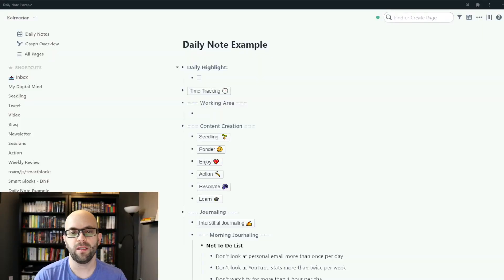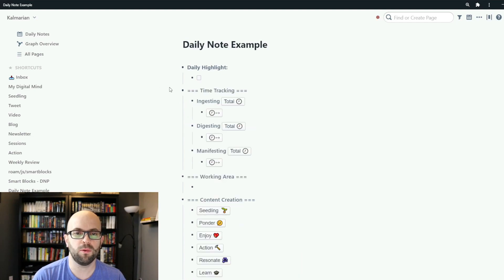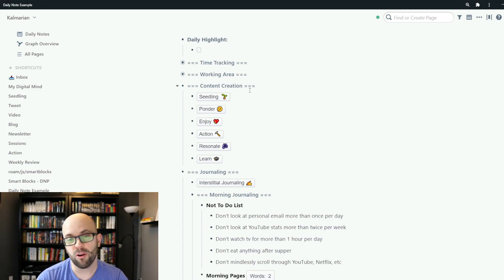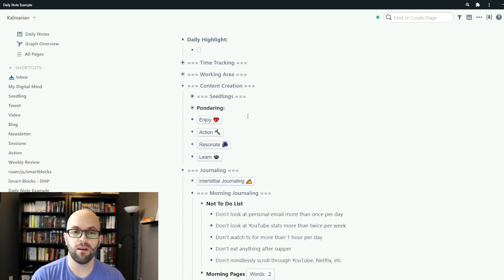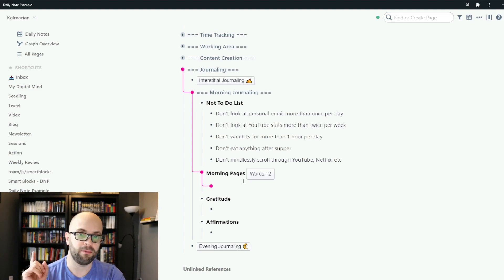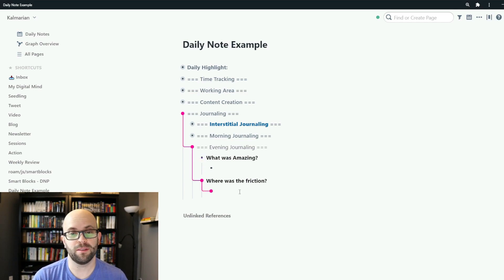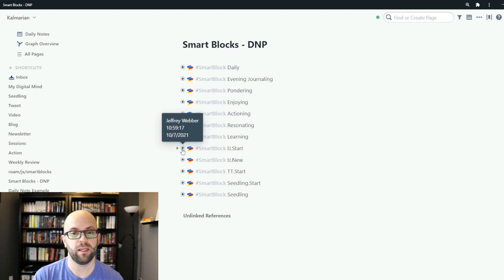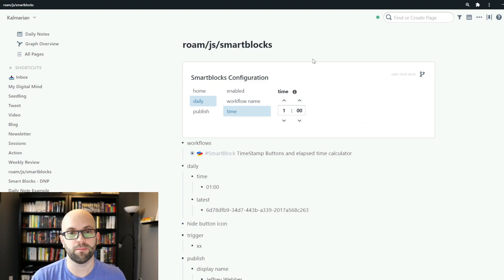My Daily Note Template using SmartBlocks (Roam Research)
This video walks through how I set up a Daily Note Template using SmartBlocks V2 in Roam Research, especially taking advantage of buttons.
The Daily Note is your landing page in Roam, so having a great template can really help you achieve success.

00:00 - Intro
0:44 - Daily Note Page Overview
6:19 - SmartBlock Setup
7:27 - Auto-Populate Daily Note Page
8:11 - Conclusion